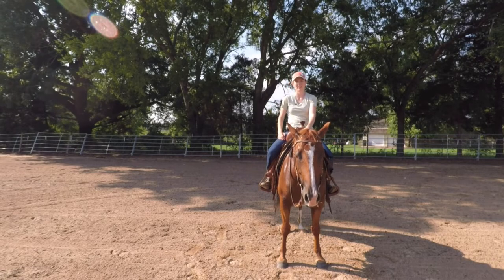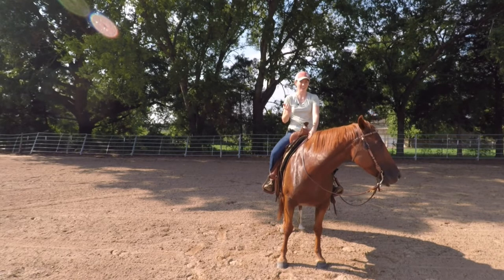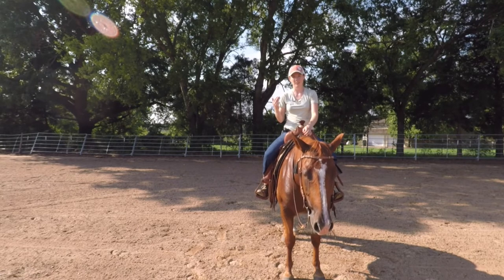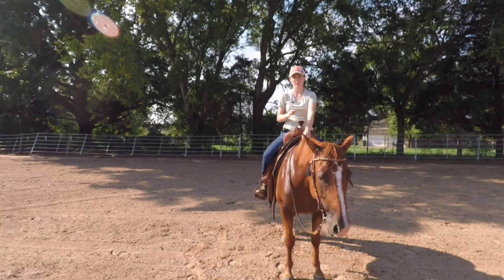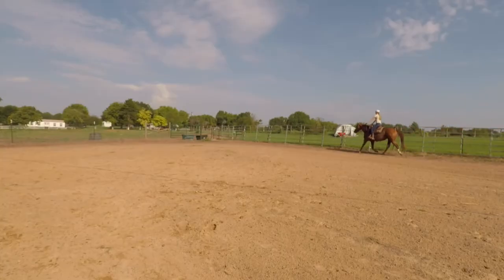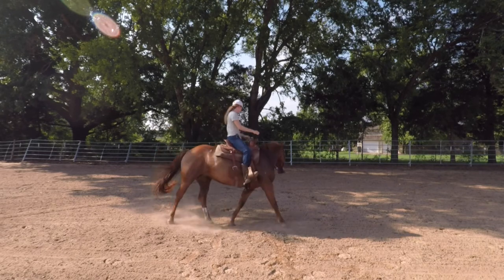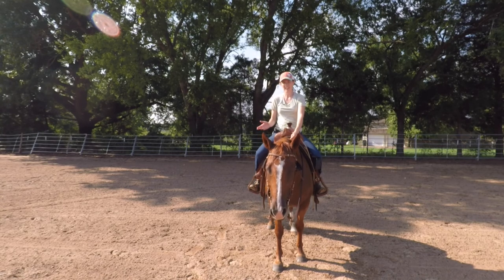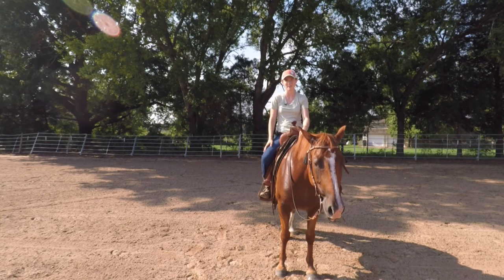The Benefits of Long Trotting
To be honest, I really didn’t like long trotting when I first started it, but I committed to doing it every ride for 3 months. The benefits were amazing. In this video, I discuss how it helped my horses and how you can get started with it.

You’ll learn:
 - What to do if your horse canters
 - How to get started with long trotting